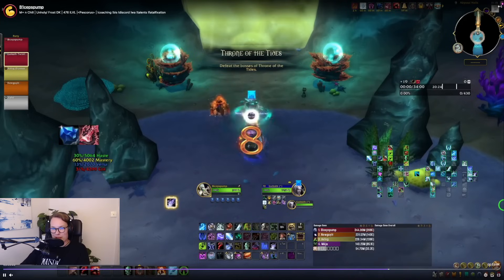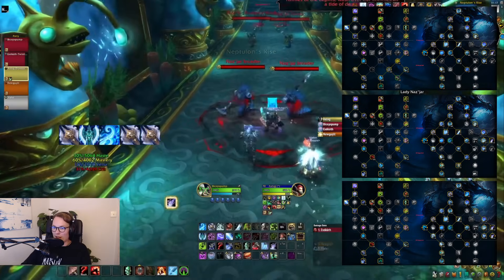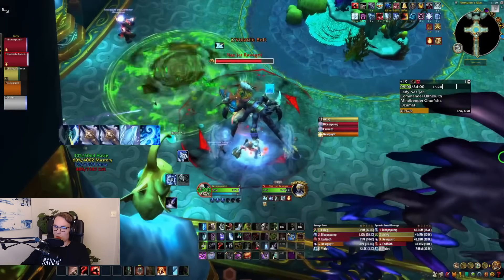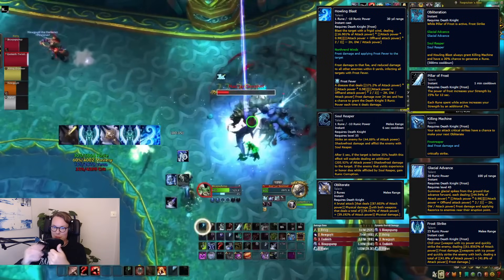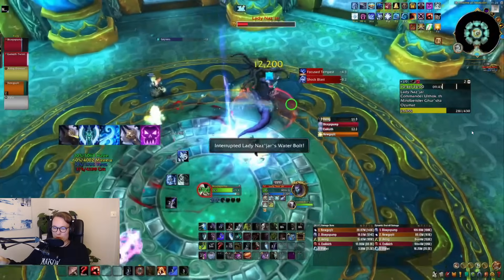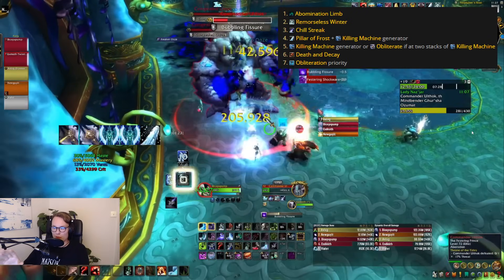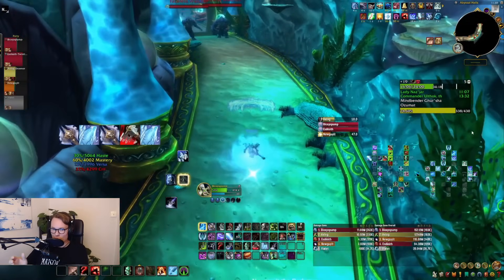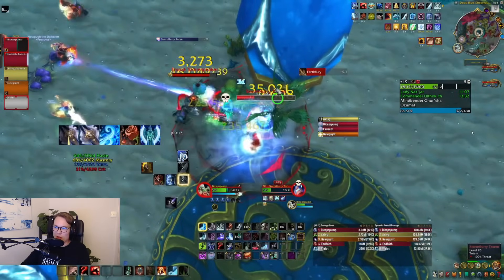Frost DK Mythic+ Guide 10.2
Hi guys, today I'm brining you the 10.2 Frost Death Knight Mythic+ guide, covering talents, gear, rotation and cooldown usage! I will cover all the various advanced concepts that go into playing the Mythic+ Frost DK optimally!

Build: BsPA/gf1fDREKLfAcG9Z2HkF/JCgIkkIHISEBJSSIISSkkEQESSEJJJJpkEAAAAAAAAAAAAA

Join my Twitch Subscriber community to gain access to my UI and WeakAura package!

PM me on Discord for coaching!

00:00 Intro
01:18 Talents
02:55 Gear + Stats
05:43 Rotation Overview
07:08 Death and Decay Window
08:23 Rime vs Glacial Advance
09:11 Fatal Fixation
10:43 Remorseless and Chill Streak
11:53 Pack Opener
13:23 Secondary DnD Window
14:13 AoE Outside of DnD
14:43 Frostwyrm's Fury
15:24 Empower Rune Weapon
15:58 Single Target
17:08 Commentary
19:43 Pillar Macros
22:08 Commentary
23:43 Gathering Storm + Everfrost
25:08 Commentary